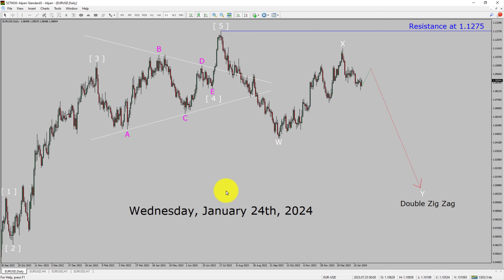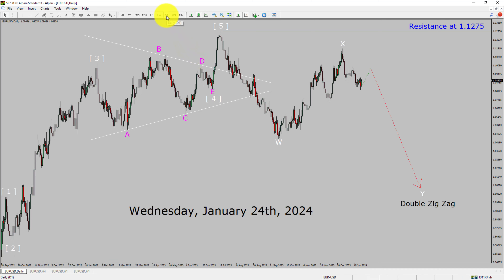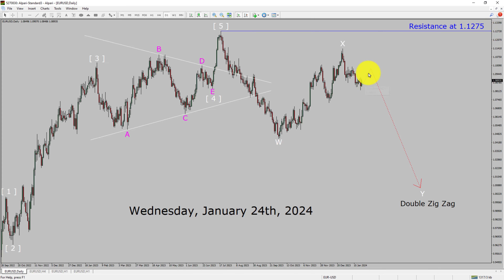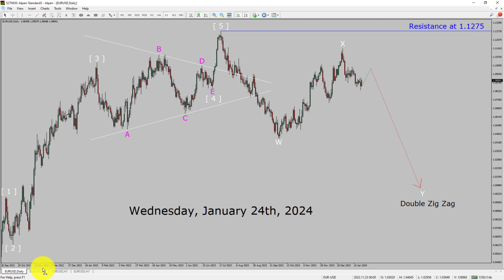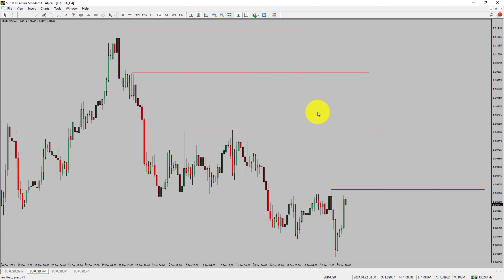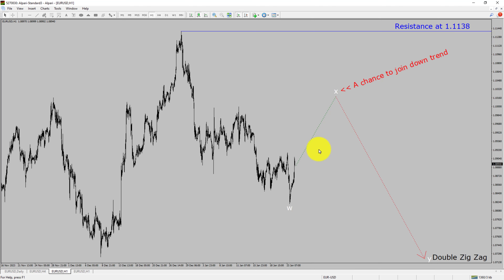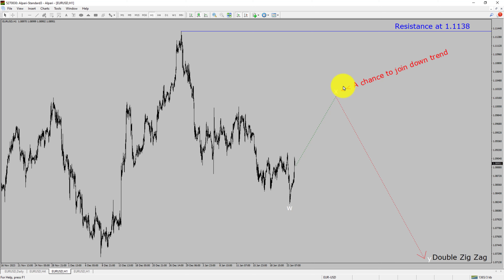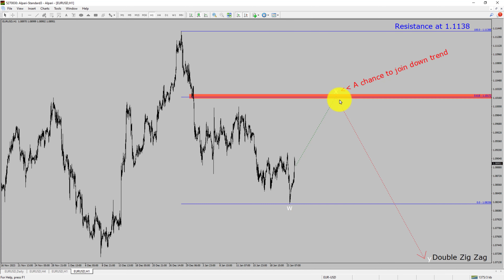EUR USD Elliott Wave Analysis | Forex Forecast | January 24, 2024 | EURUSD Analysis Today